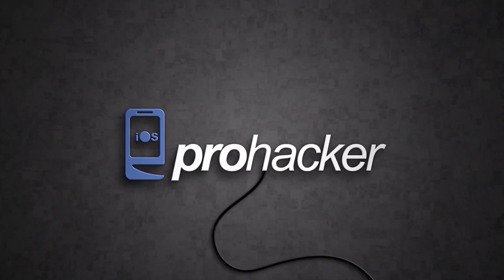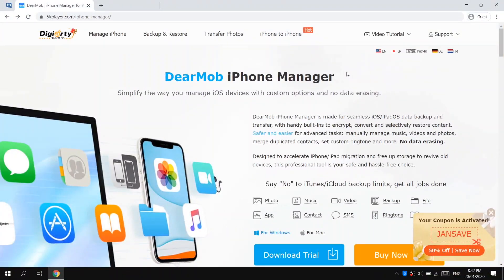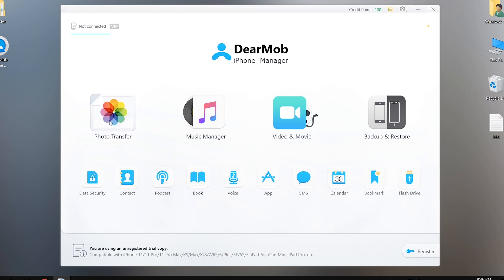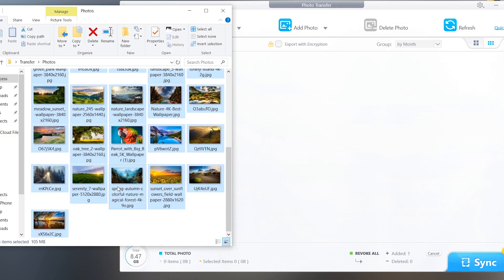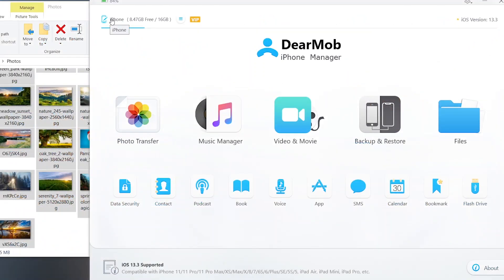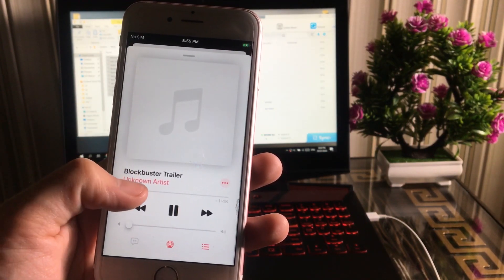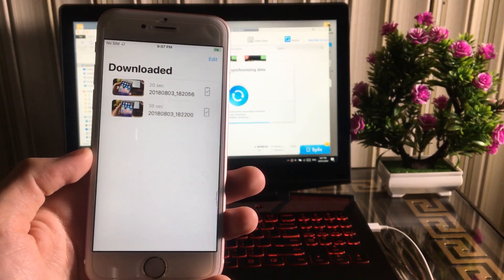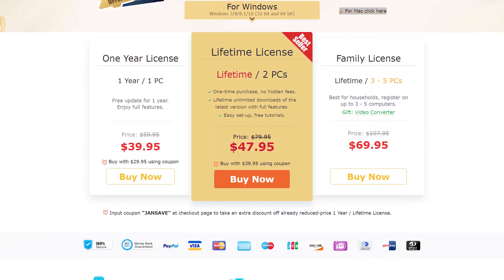Transfer Videos/Photos/Music from Computer to iPhone 2020! Best & Easy Way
In this video I've shown you that how you can transfer, import/export the photos, videos, music and much more between iPhone,iPad,iPod and PC/MAC computer easy and fast.

DearMob iPhone Manager is made for seamless iOS/iPadOS data backup and transfer, with handy built-ins to encrypt, convert and selectively restore content. Safer and easier for advanced tasks: manually manage music, videos and photos, merge duplicated contacts, set custom ringtone and more. No data erasing.

Features of DearMob:
►Transfer, Import & Export Pictures/Videos/Music
►Manage Contacts (Import Exports VCF, Merge Duplicates)
►Import PDF Books into iPhone,iPad,iPod
►Create Custom Ringtones
►Manage Your Messages (Backup iPhone SMS)
►One Click to Backup & Restore iPhone Data